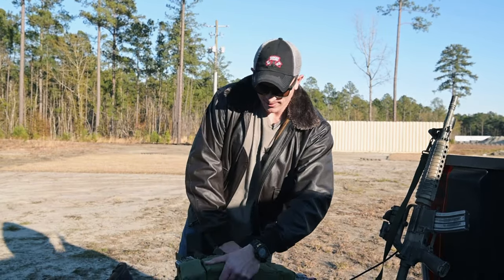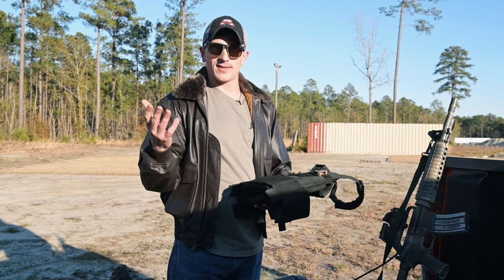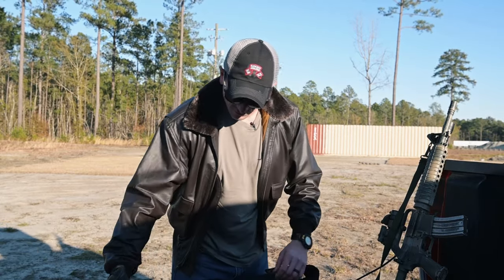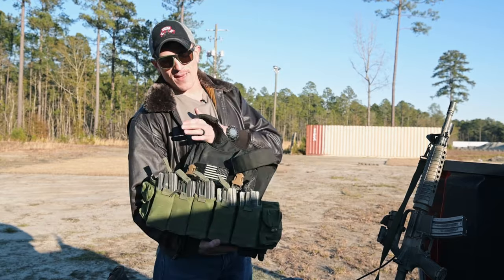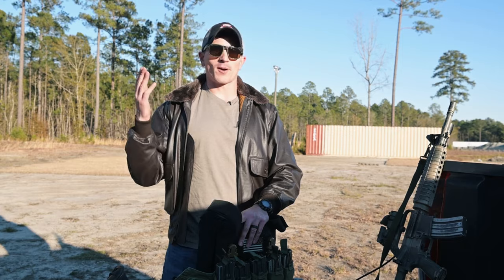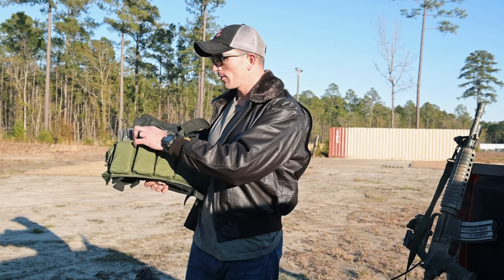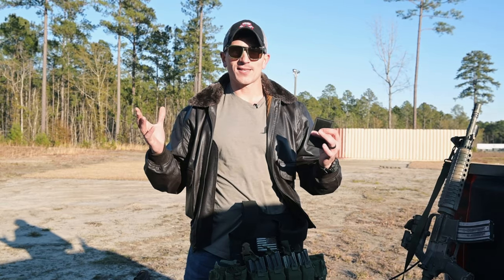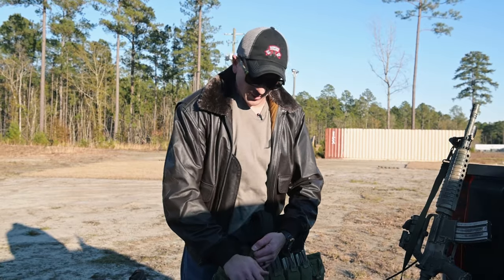The CRYECOM Rig: Type 63 SKS Chest Rig Placard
Today I'll be going over my custom made Type 63 Chest Rig Placard, otherwise known as "The CRYECOM Rig", made by Hub City Outdoors.

James at Hub City is well known for his ability to modify and upgrade old gear, so I hit him up to make this placard for my plate carriers, combining old with new.

This ended up being a pretty slick setup, and many of you asked what it was all about, so I decided to make a video on it. Enjoy!

EuroOptic
CRYECOM (chest rig in video)